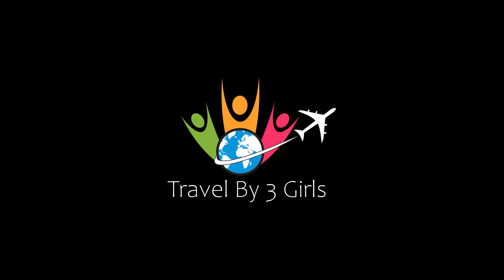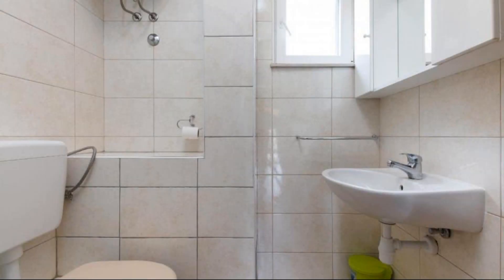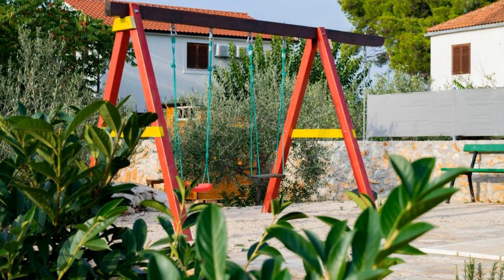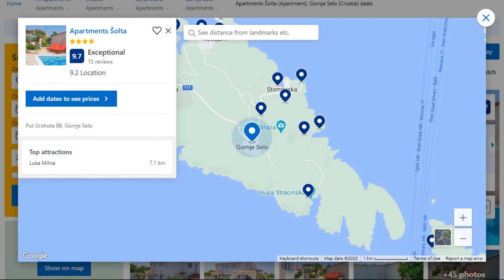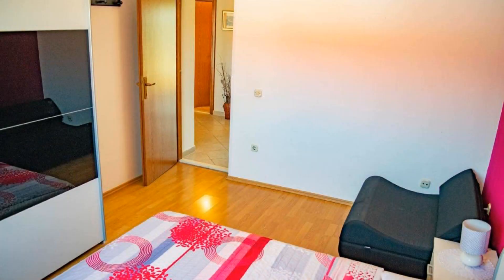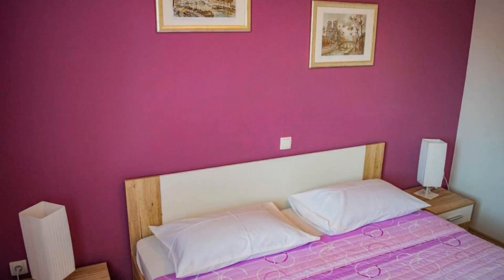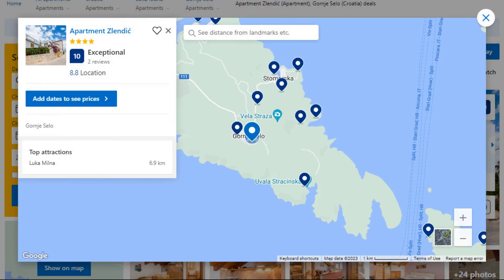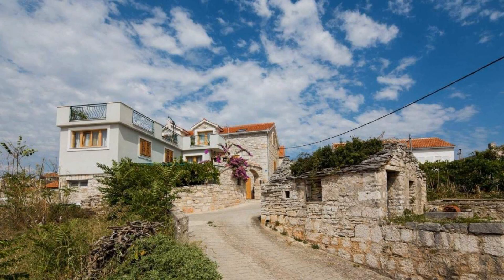Top 5 Recommended Hotels In Gornje Selo | Best Hotels In Gornje Selo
4) Villa Maria holiday country family house, Gornje Selo

Queries Solved:
1) Top 5 Recommended Hotels In Gornje Selo
2) Top 5 Hotels In Gornje Selo
3) Top Five Hotels In Gornje Selo
4) Top 5 Romantic Hotels In Gornje Selo
5) 5 Best Hotels For Couples In Gornje Selo
6) Hotels In Gornje Selo
7) Best Hotels In Gornje Selo
8) Top 5 Luxury Hotels In Gornje Selo
9) Luxury Hotel In Gornje Selo
10) Luxury Hotels In Gornje Selo
11) Luxury Stay In Gornje Selo
12) Top 5 4 Star Hotel In Gornje Selo
13) Best 4 Star Hotel In Gornje Selo
14) 4 Star Hotel In Gornje Selo

Track Title: Subway Dreams
Artist: Dan Henig